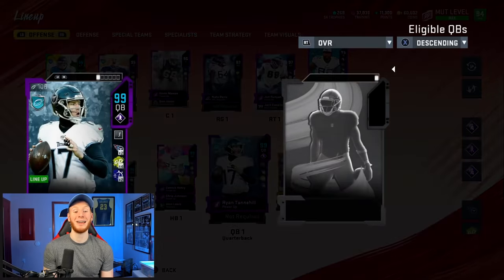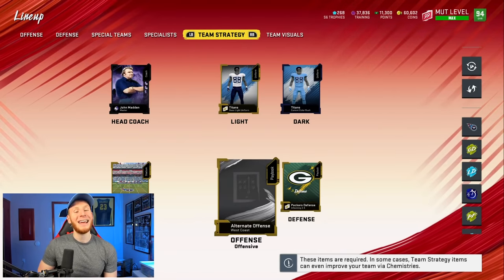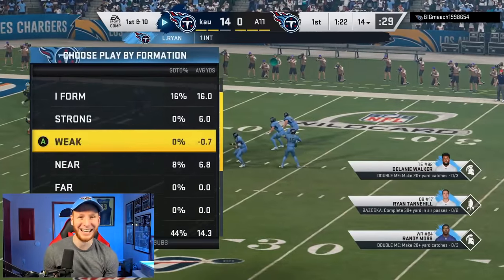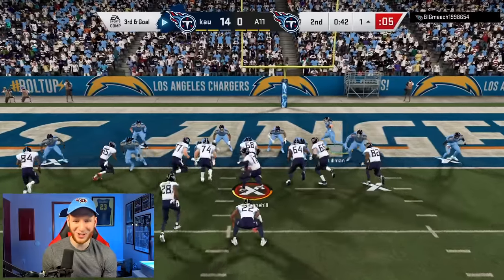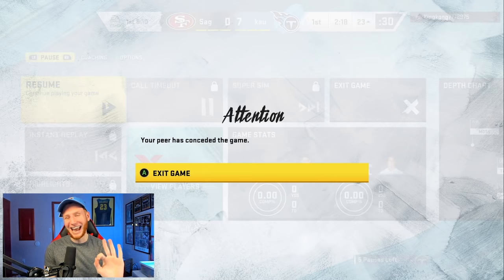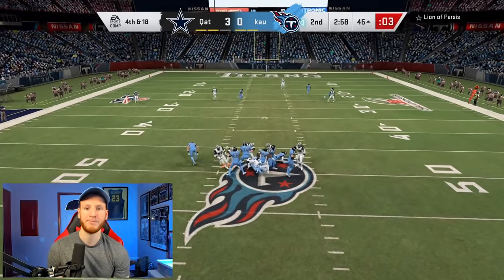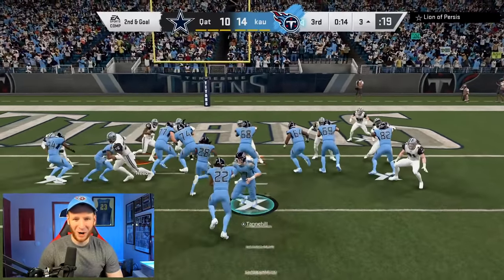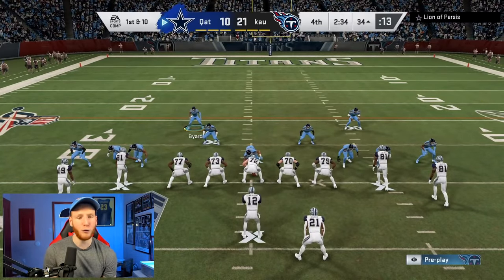The BEST All-Time Titans Theme Team in Madden 20! [Team 17/32] - Ultimate Team Gameplay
2000 LIKES for MORE All-Time Theme Teams In Madden 20!

►In this Madden 20 Gameplay Video, I show the BEST POSSIBLE Tennessee Titans Theme Team (at the time I recorded)!

ALL MUSIC:

Hot Route Intro, Base Intro, + Background beats:
Times: 00:14, 00:26, 15:19, & 19:14

►Artist: Cjbeards
Song: Fire and Thunder
Time: 00:01

Times: 04:12, 09:52, & 11:19

Time: 16:09

Time: 21:25

ALL SOUND EFFECTS:

Time: 00:26

►Crickets Sound Effect Sound Effect
Created by: damonmensch
Time: 13:56
►The Redskins Logo originated from Chris Creamer’s SportsLogos.net. Sports Logos is a free museum of logo and uniform history.